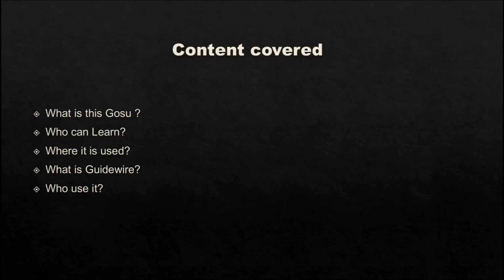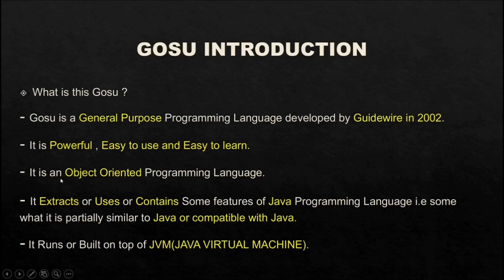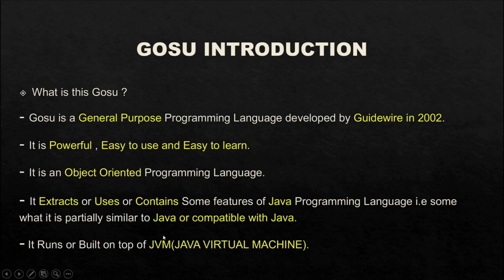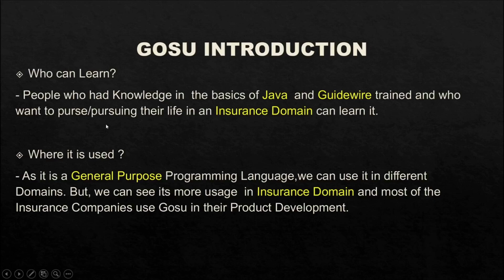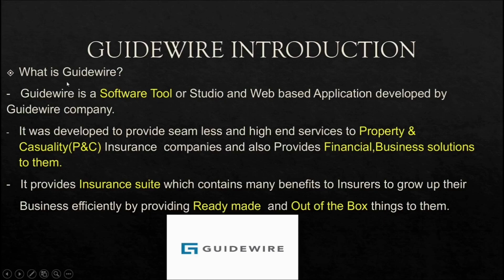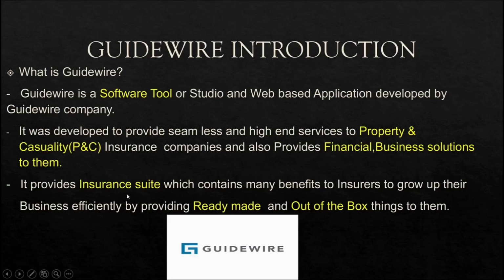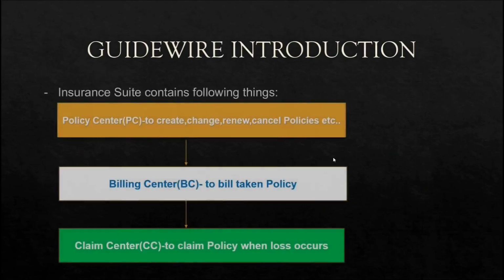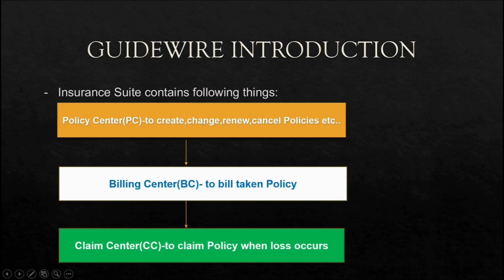Guidewire Gosu Programming Language Class-1 Tutorials|GuidewireGosu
Hi Buddies!

As this Gosu or Guidewire Gosu is having some demand or good openings in the market,I am making this video for you guys to get some knowledge on this language and get your dream job in insurance domain.

Here are the below are the topics which have covered in this video:
Introduction to following topics:
1.What is Gosu Programming?
2.Who can Learn it?
3.Who can use it?
4.What is Guidewire?
5.Who use it?